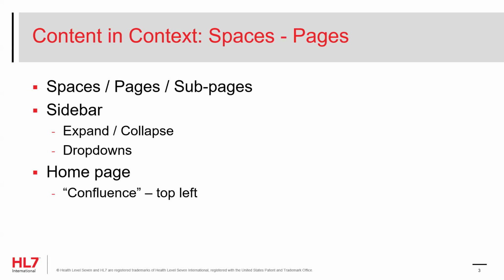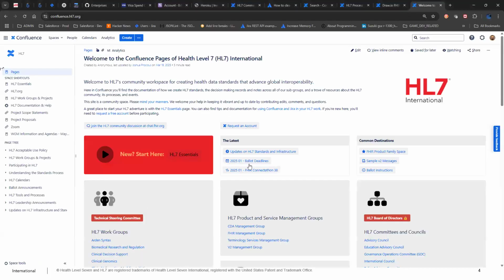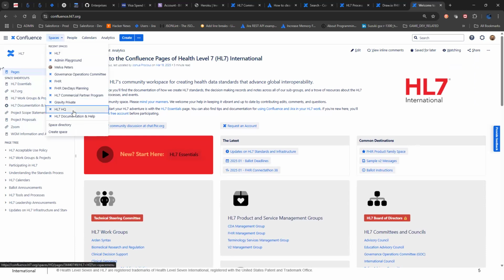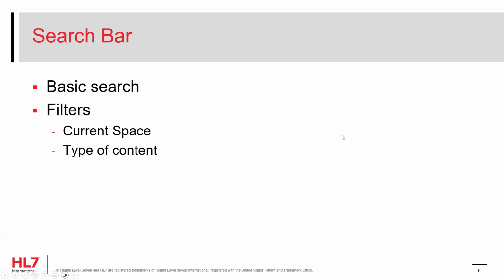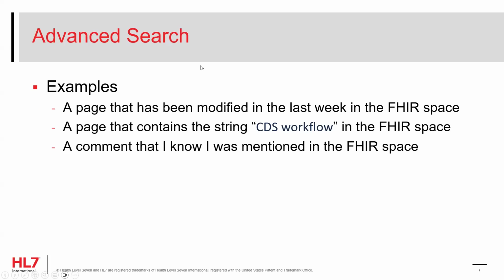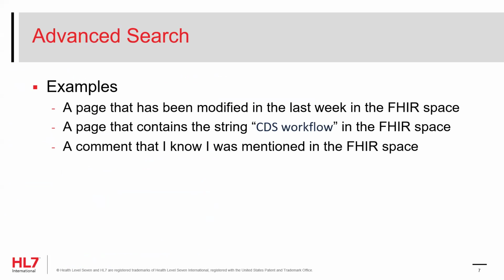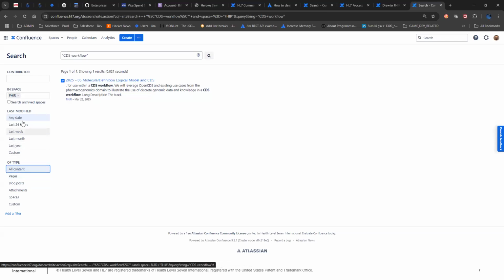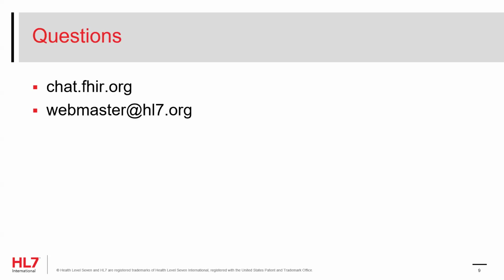Searching in Confluence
Speakers: Joshua Procious

00:00:07 Topics
00:00:31 Content in Context: Spaces & Pages
00:01:55 Organizational Structure
00:03:24 Recently Viewed- Recently Worked on
00:05:34 Search Bar
00:07:15 Advanced Search
00:12:00 Recap
00:12:24 Questions

Are you tired of getting lost in HL7 Confluence?
Learn how spaces and pages help you organize, search, and find what you need—fast and efficiently!
In this video, we’ll walk you through HL7’s Confluence structure, including spaces, pages, the search bar, and advanced search tips.
Whether you're new to HL7 or want to boost your productivity, this is your step-by-step guide to navigating with confidence.